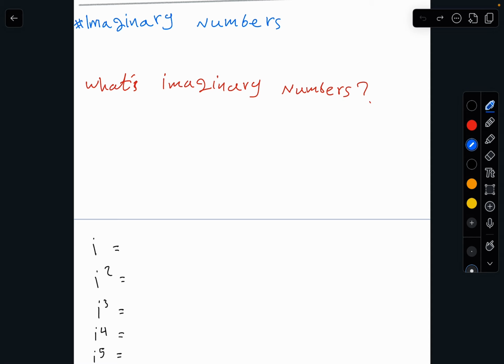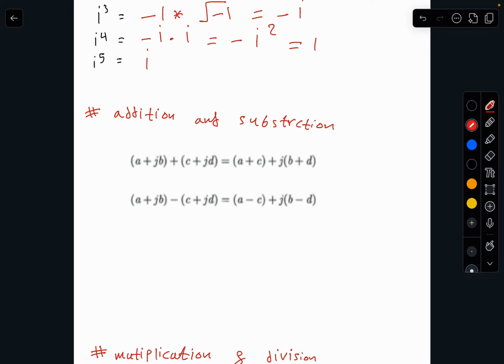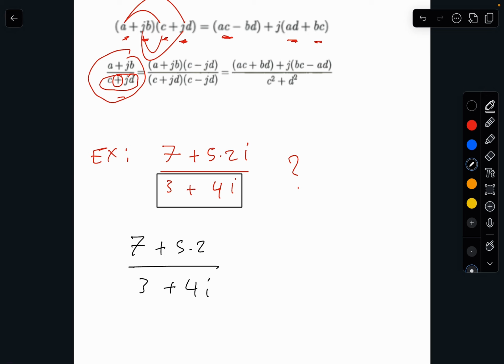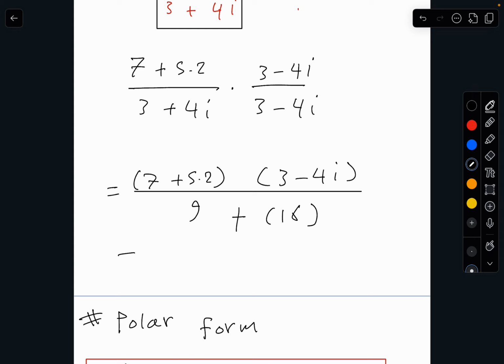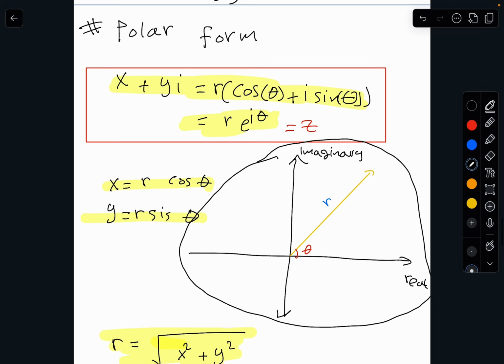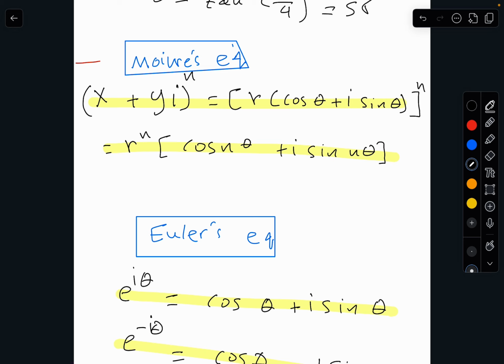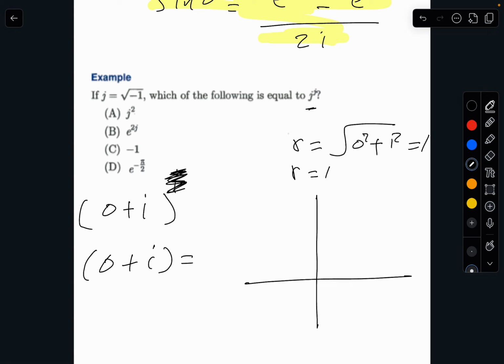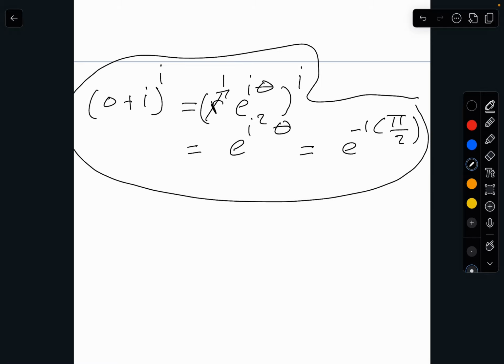FE exam preparation - lecture 3- algebra - imaginary numbers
Chemical engineering FE exam preparation